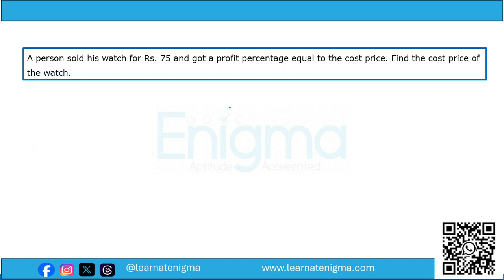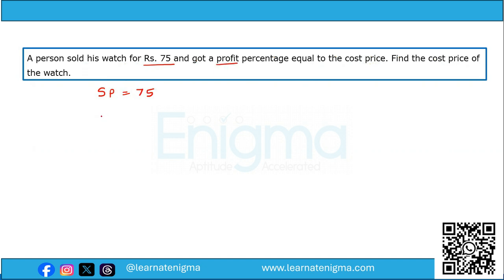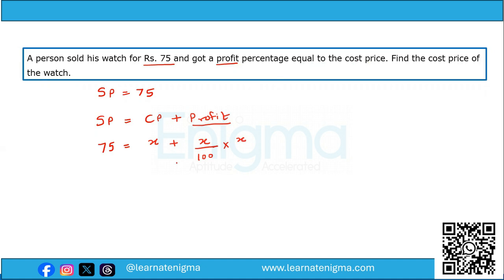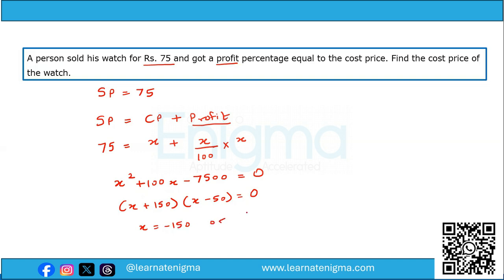Profit and Loss - Find CP / SP if Profit % / Loss % given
A person sold his watch for Rs. 75 and got a profit percentage equal to the cost price. Find the cost price of the watch.